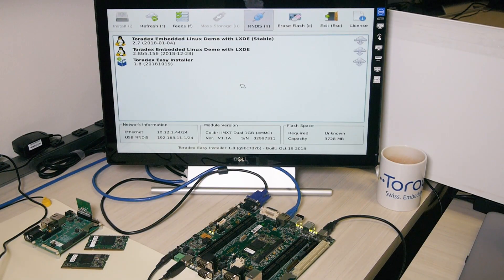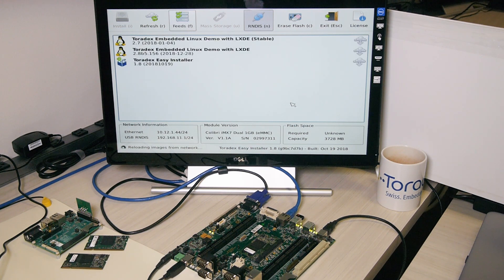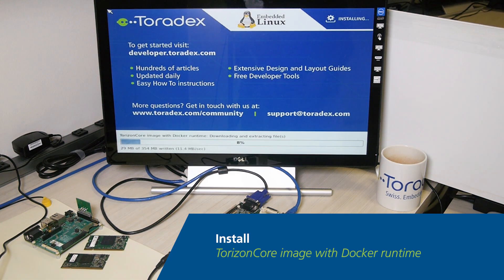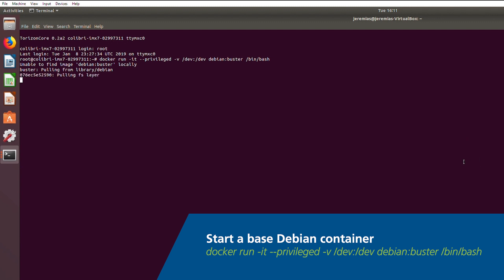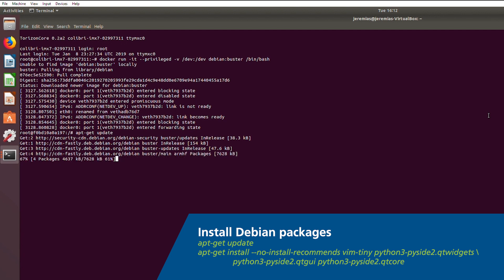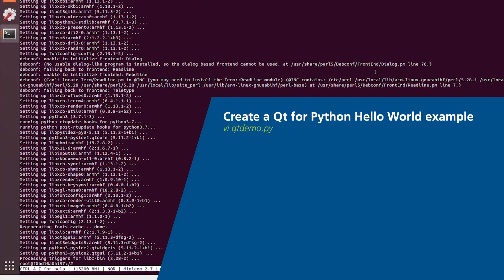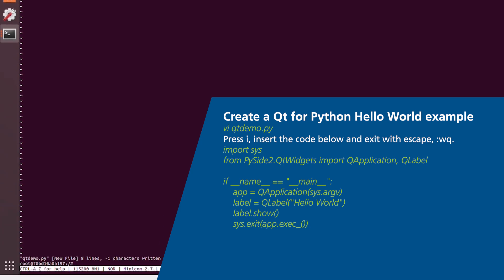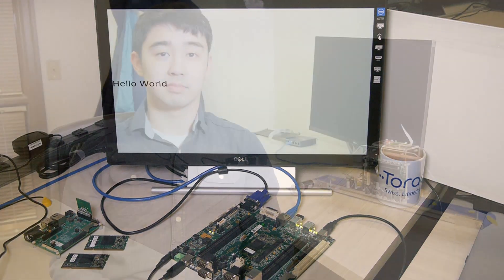How to get started with Torizon - Easy-to-use Industrial Linux Software Platform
Learn how easy it is to get started with Torizon. We take you through the installation step-by-step. As an example, we will also use the Debian package manager to run a Qt for Python Hello World Program.

Torizon is a new easy-to-use industrial Linux. It lets you focus on your application. It is supported on Toradex System on Modules featuring NXP® i.MX 6ULL, i.MX 6, i.MX 7, i.MX 8X, and i.MX 8 SoCs.

Built with the Yocto Project, Torizon also comes with a Docker Runtime and supports secure and safe over-the-air (OTA) updates.